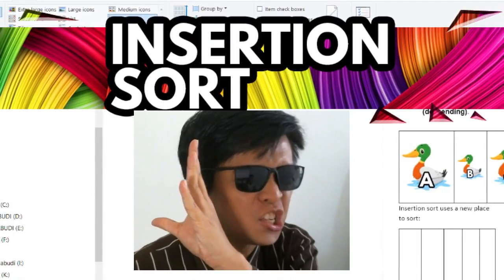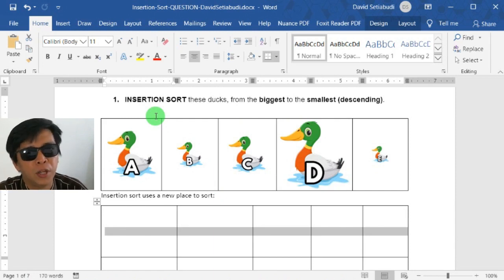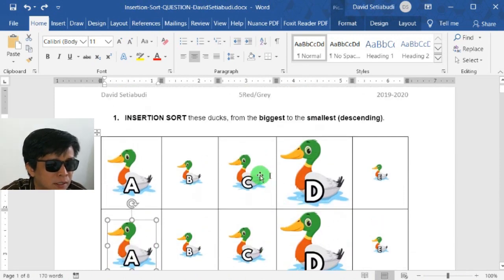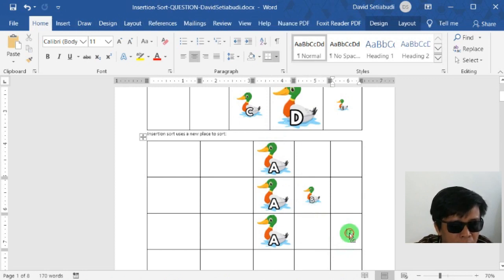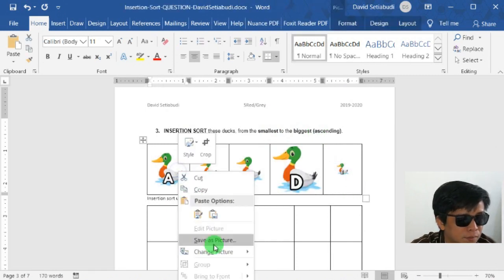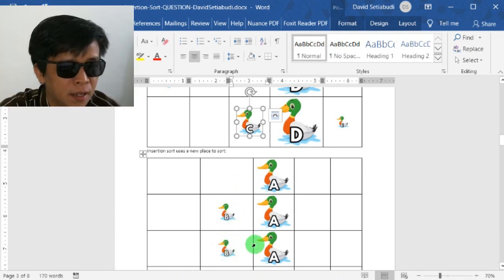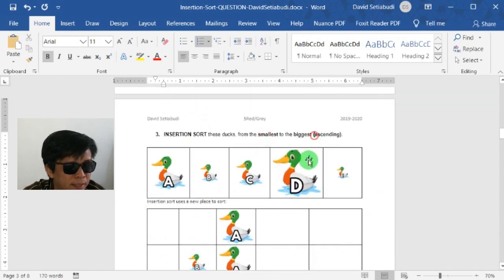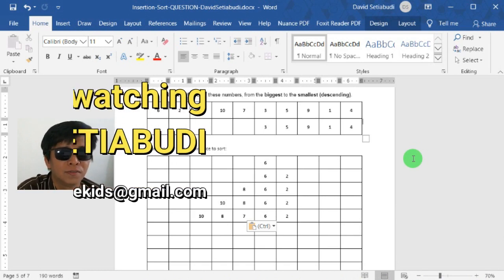Insertion Sort - ICT EXERCISE - David Setiabudi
Now let's do some exercise for insertion sort.
Understand better about descending and ascending too.
This is how to do the step by step insertion sort for year 5 students.
Guided by David Setiabudi (ELC International School, Cyberjaya, Malaysia)

Press LIKE if this one is useful for you. Thanks.